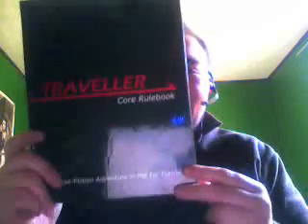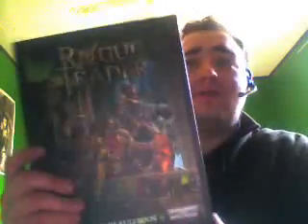What is your Favorite sytems for RPG's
zorlak21's webcam video January 26, 2010, 01:00 PM